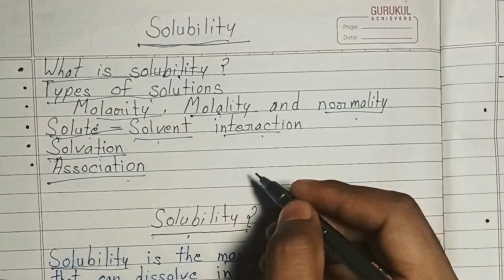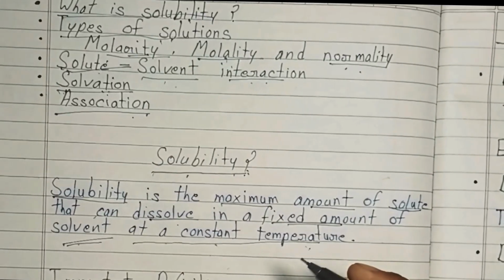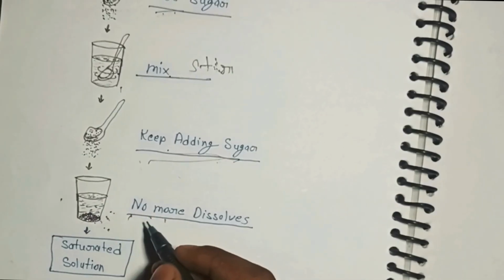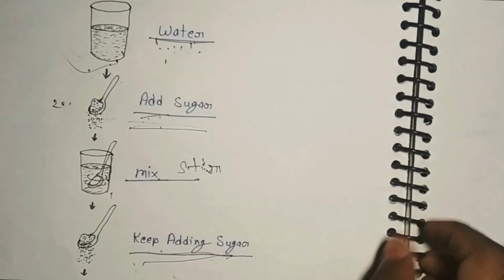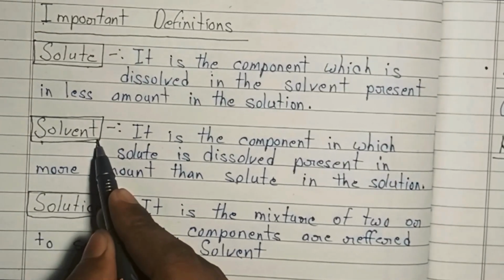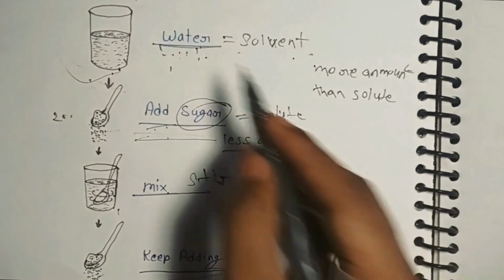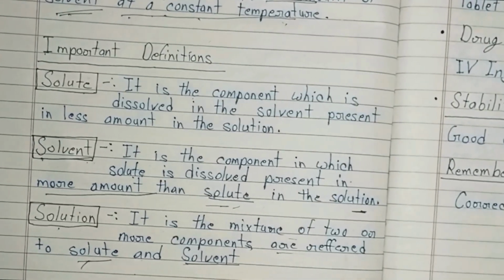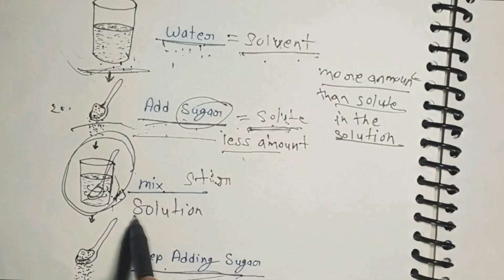Solubility Explained | Physical Pharmaceutics | B.Pharm 1st Semester | Complete Lecture in English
In this lecture, we cover the complete Solubility chapter of Physical Pharmaceutics in simple English for B.Pharm First Semester students.

Topics Covered:
✔ Definition of Solubility
✔ Solute, Solvent and Solution

This lecture is designed for B.Pharm students preparing for university exams and building strong conceptual understanding.